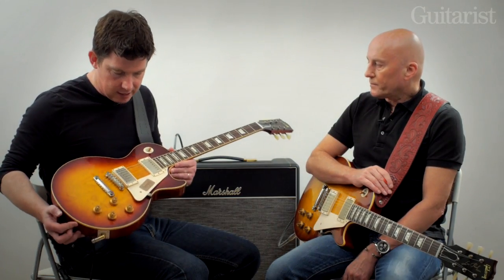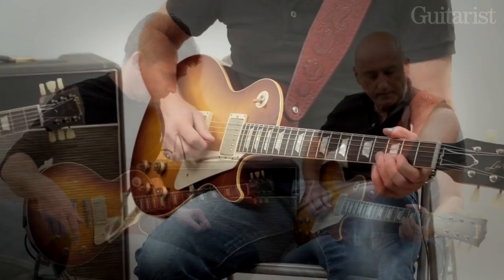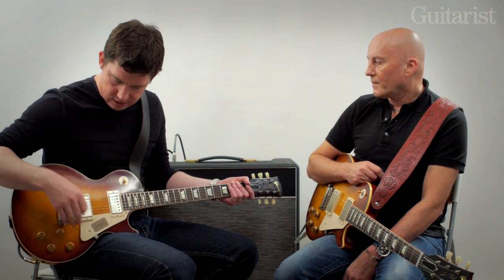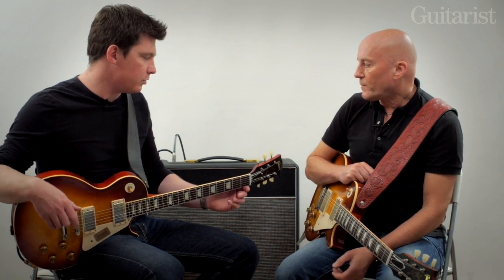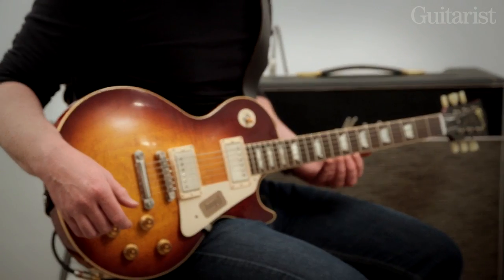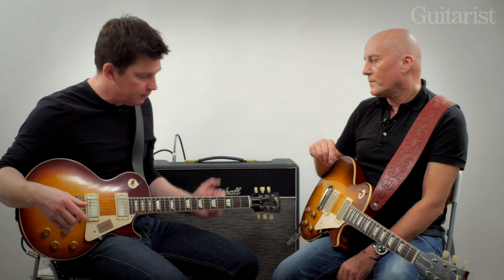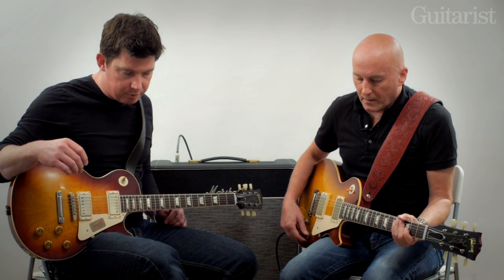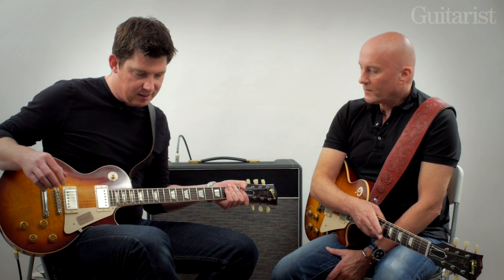2013 Gibson Custom Les Paul Standard 1959 Reissue R9 review demo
Mick Taylor and Neville Martin play and discuss the 2013 Gibson Custom R9, reviewed in Guitarist magazine issue 373.